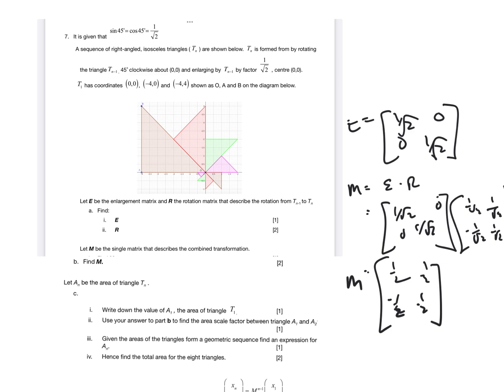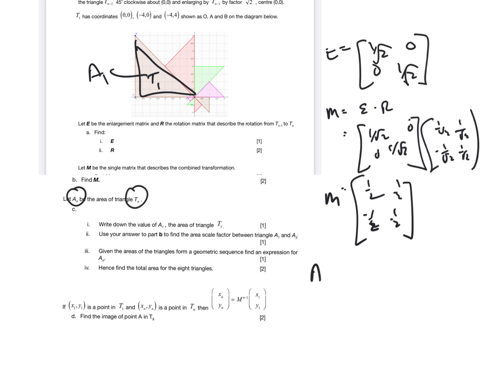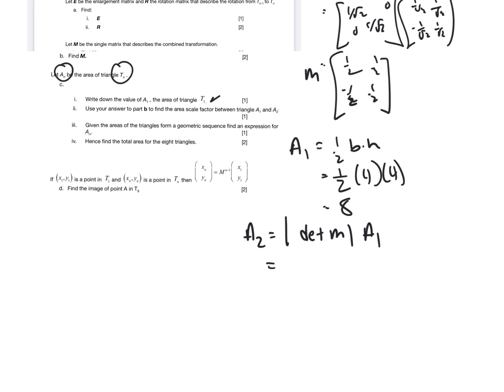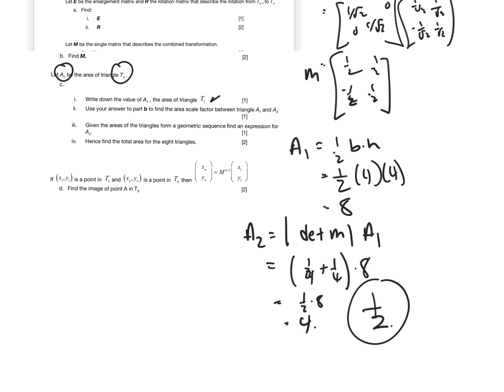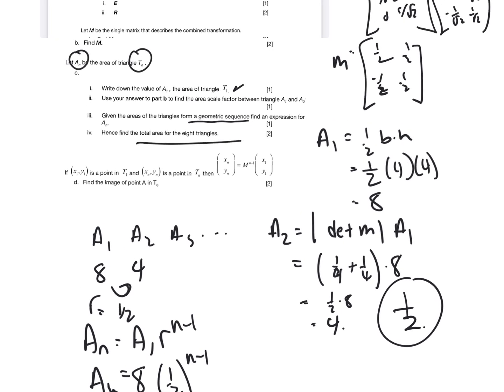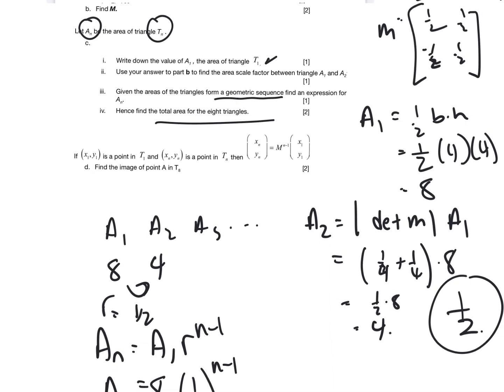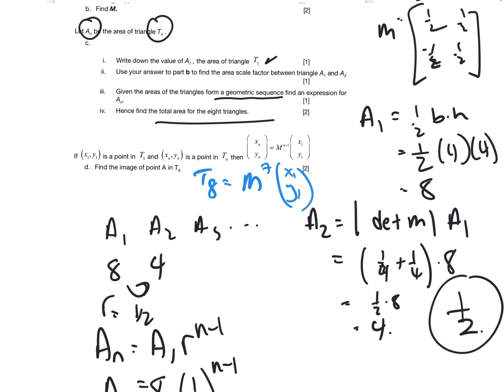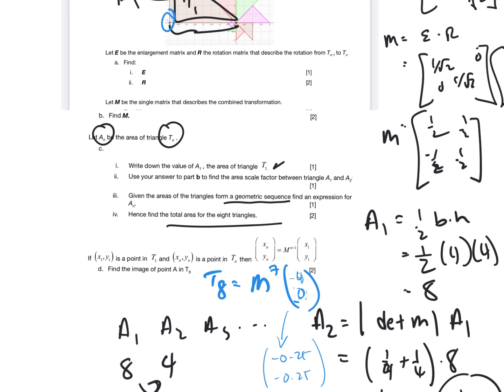IB MAI HL Matrix transformation test 2021 #7